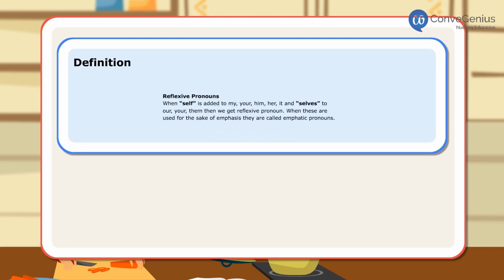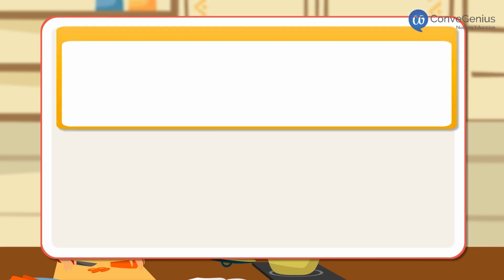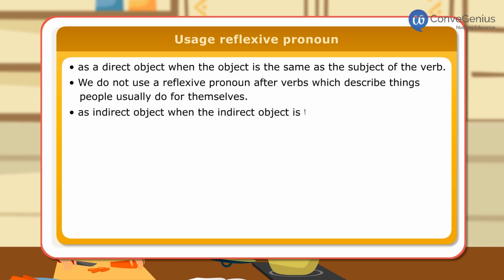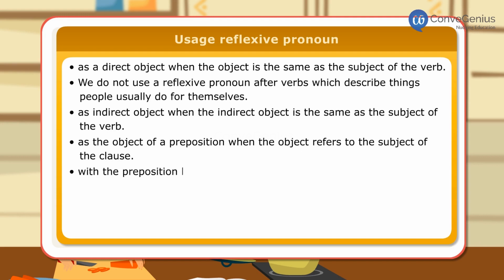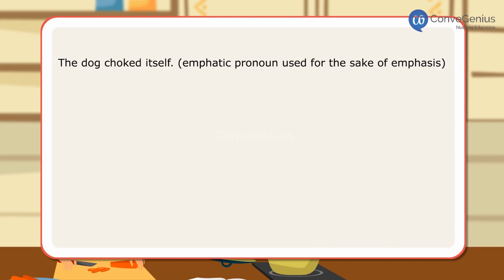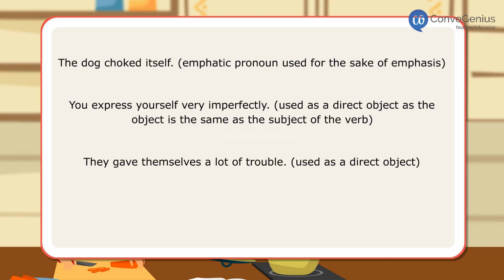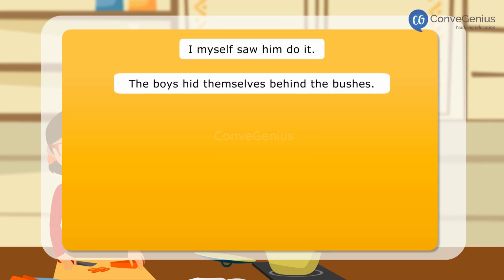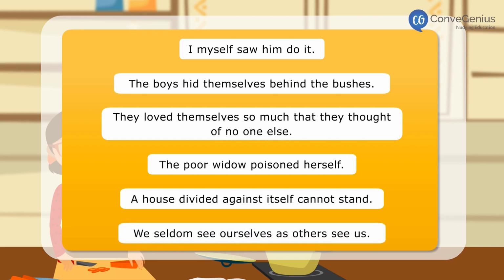Reflexive pronouns herself, himself, themselves, etc